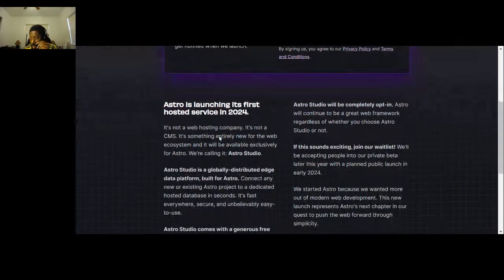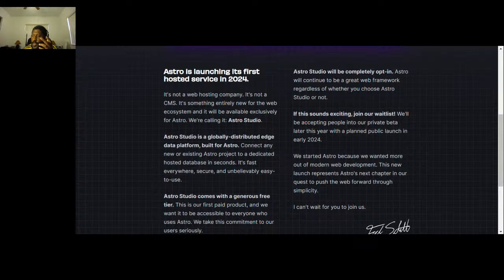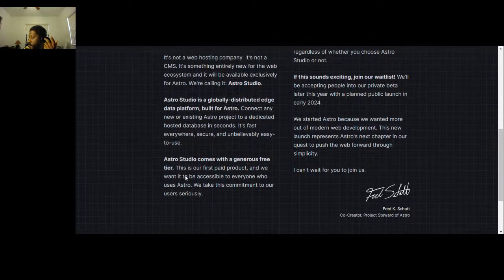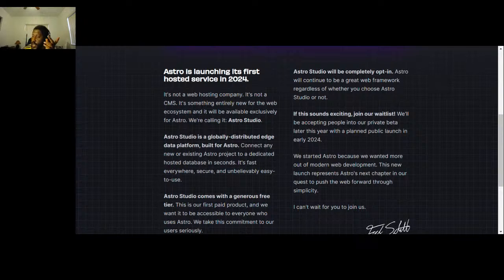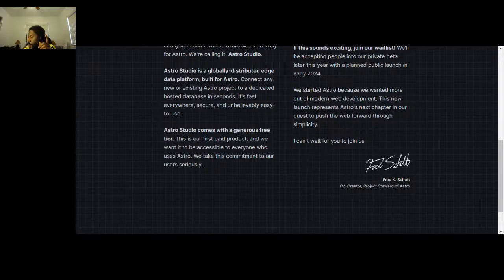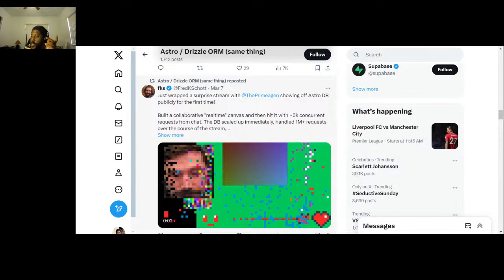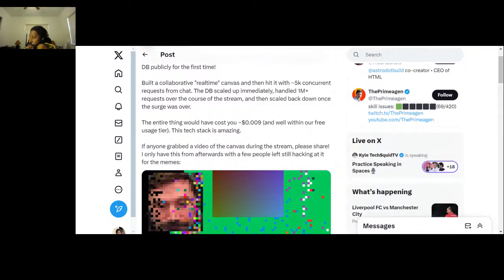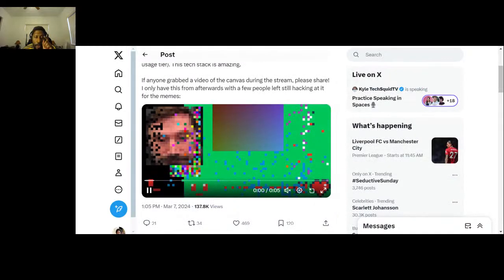untilit.works break session 644